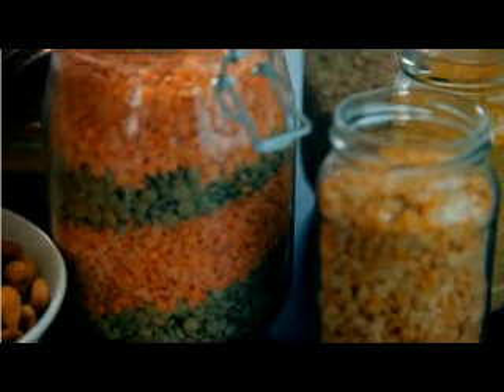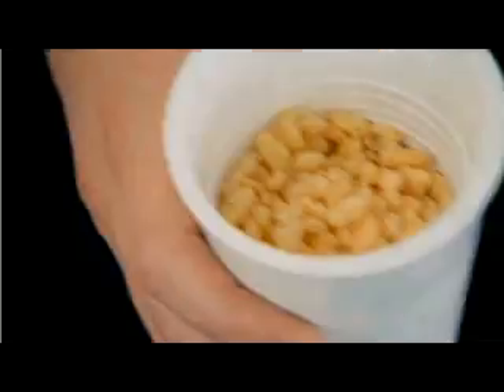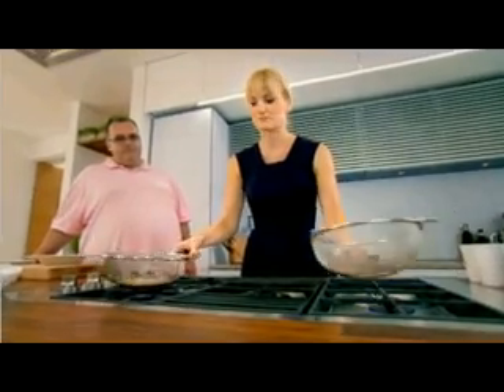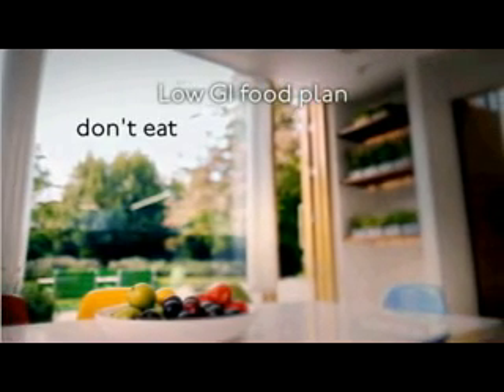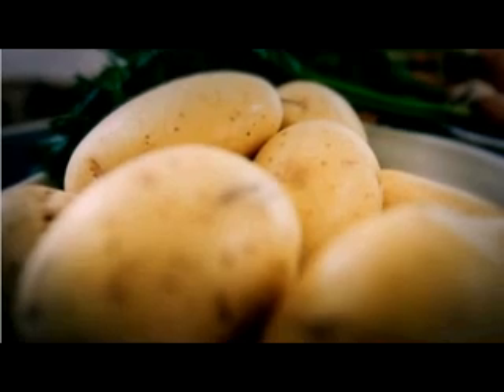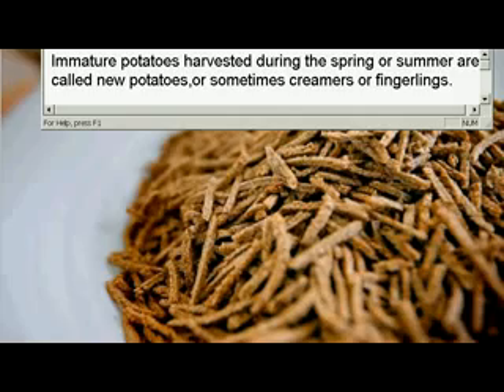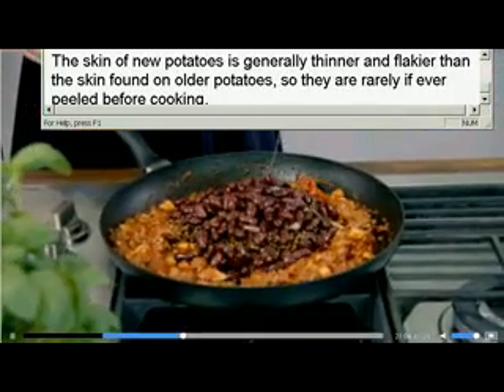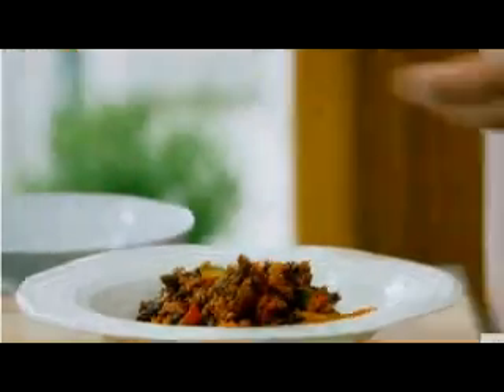Excellent fatty liver and glycemic index demonstration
BMI of over 25 for this man spells danger (and he has 50% body fat)
from The Food Hospital Season 1 Episode 2, 2011